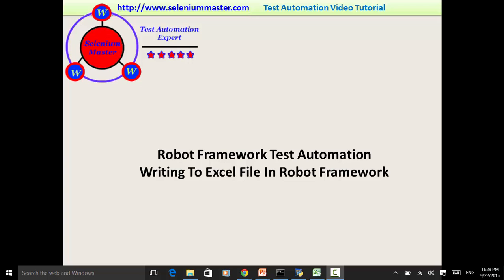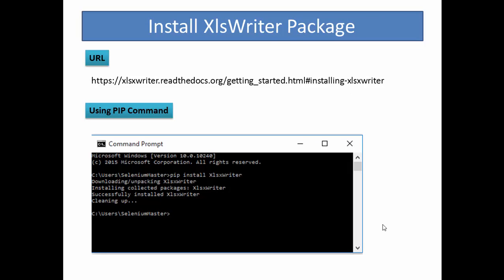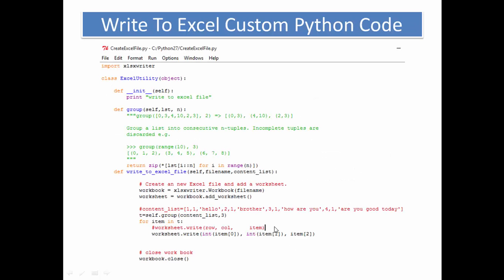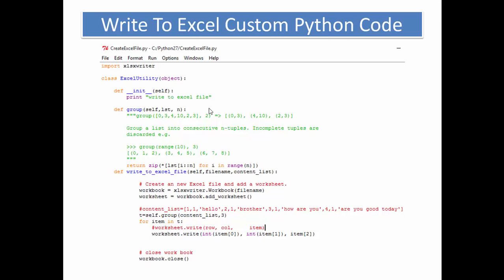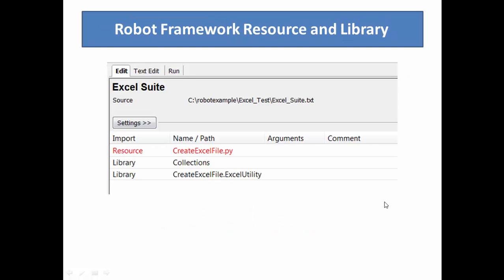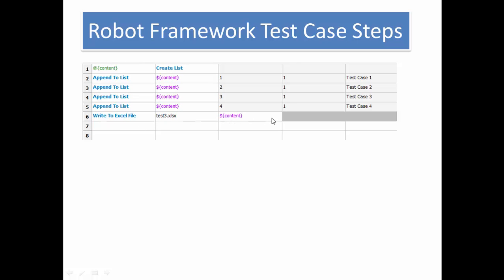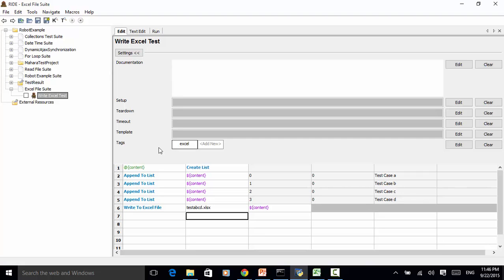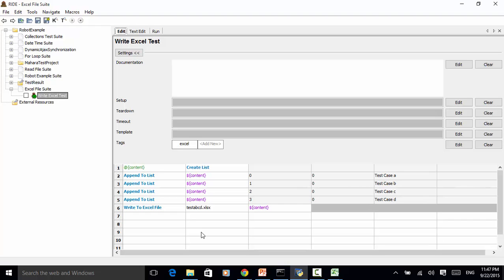Robot Framework Write To Excel File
This video tutorial teaches you how to use custom Python code using XlsxWriter Package in Robot Framework to write an Excel file.